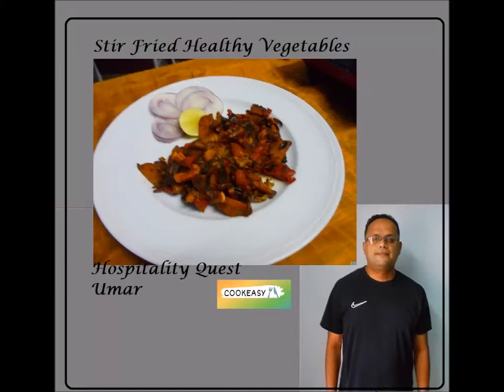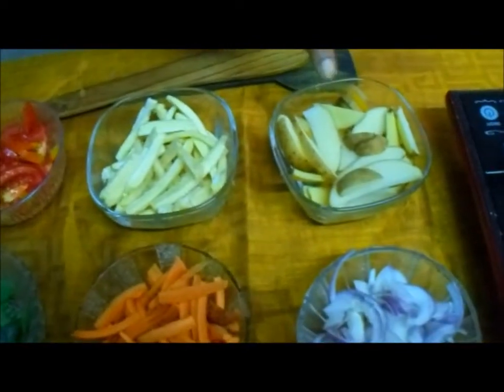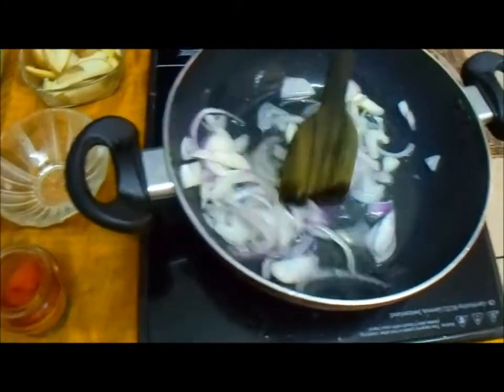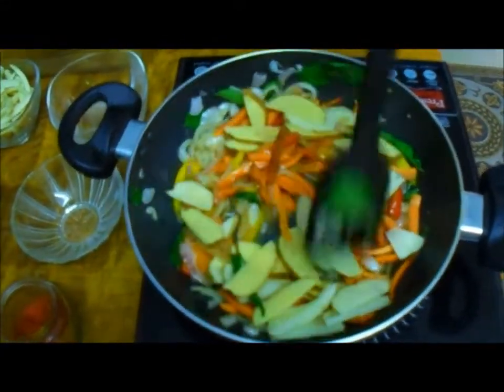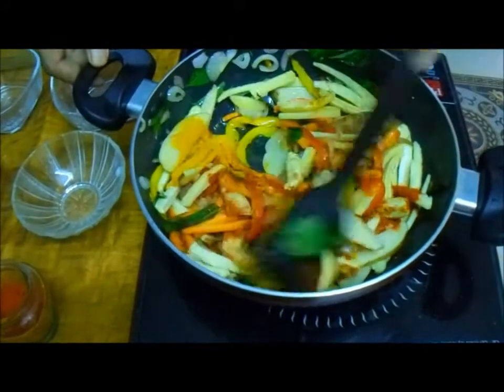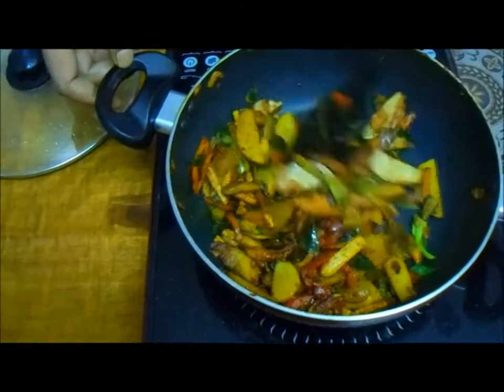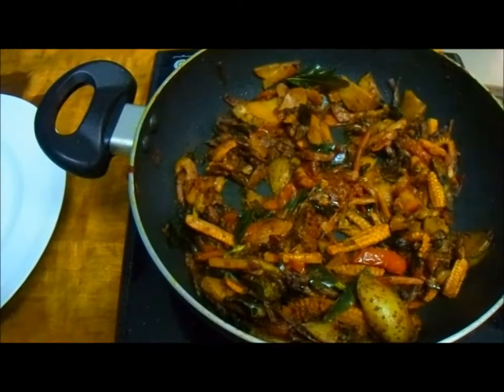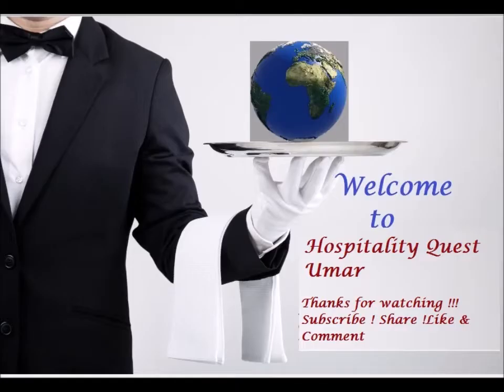Healthy Stir fried Vegetable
A simple tasty Vegetables Stir Fried Green vegetables spiced with turmeric and red chilly powder. A best accompaniment for rice of chapathi.